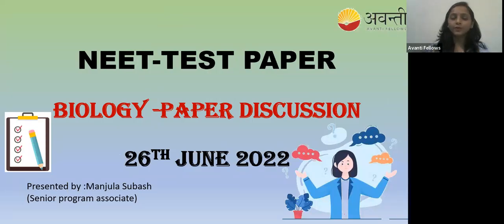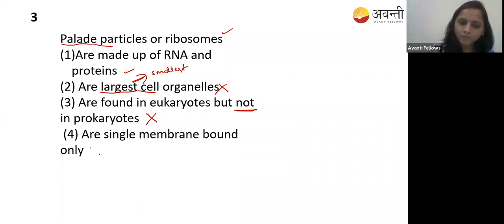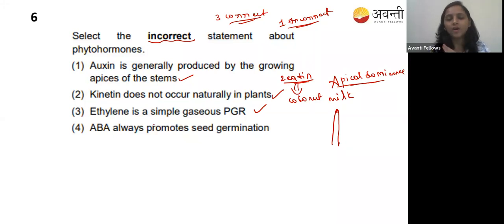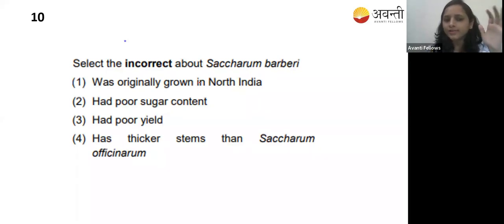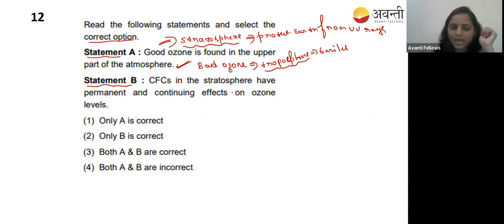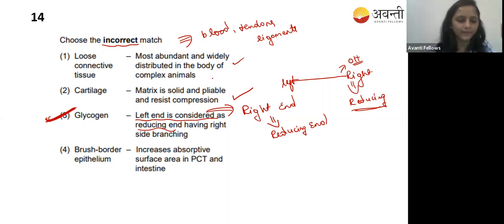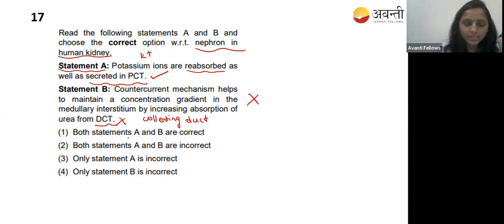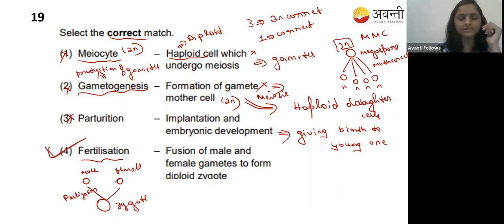NEET TEST PAPER _26TH JUNE 2022_BIOLOGY SOLUTIONS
hello  students
in this vedio we have discussed about the biology questions which is given on NEET MOCK TEST conducted on 26th June 2022.